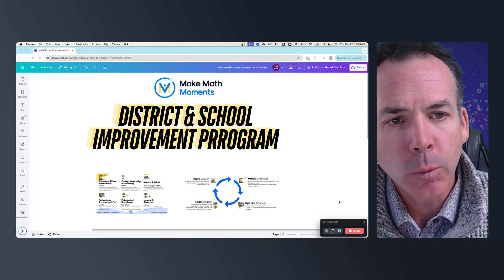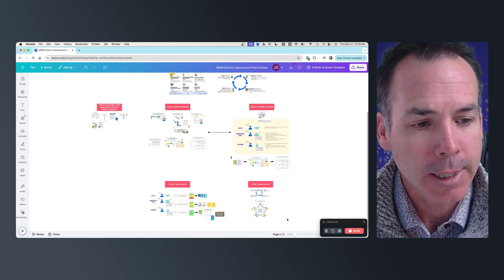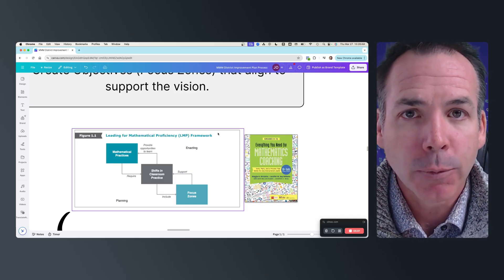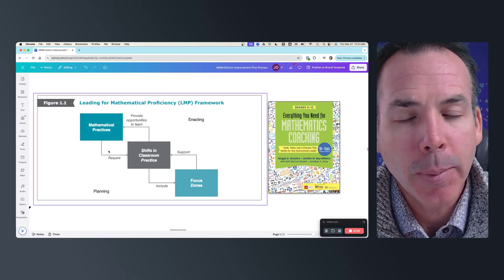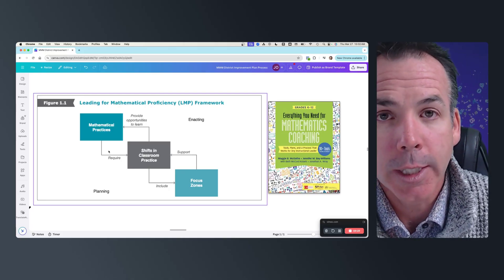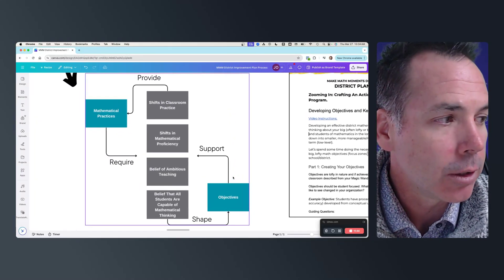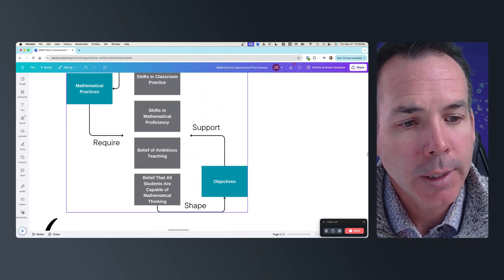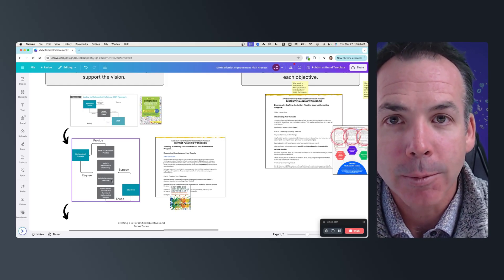A Framework To Create A Math Improvement Plan For Your School or District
Not sure what matters most when designing math improvement plans? Take this assessment and get a free customized report

Ready to design your math improvement plan with guidance, support and using structure? Learn how to follow our 4 stage process.

Looking to supplement your curriculum with problem based lessons and units? Make Math Moments Problem Based Lessons & Units